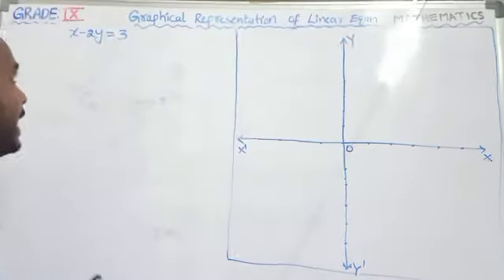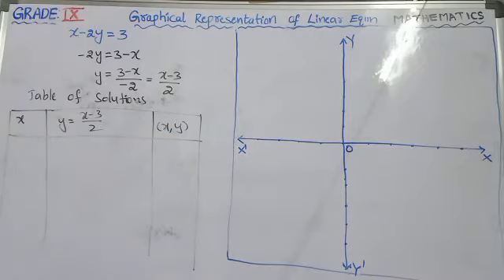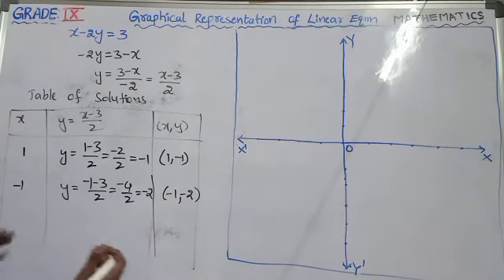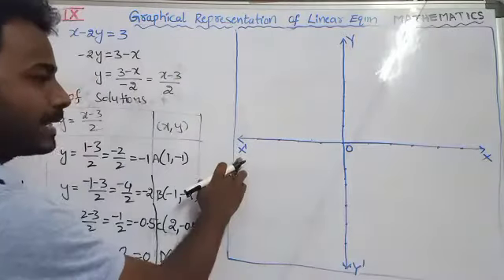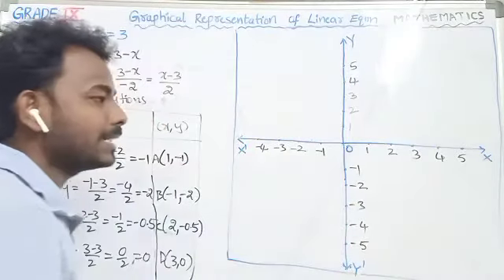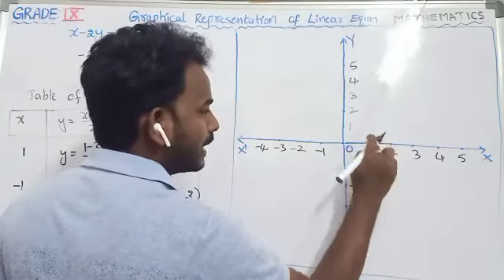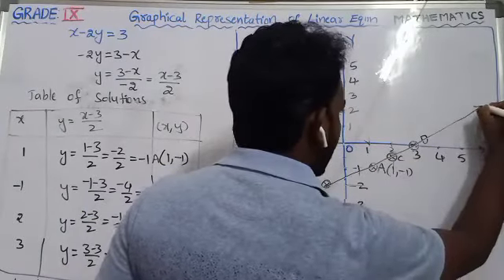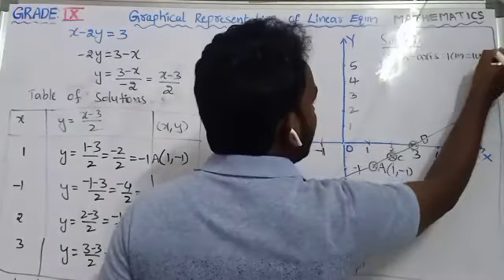Graphical representation of linear equation